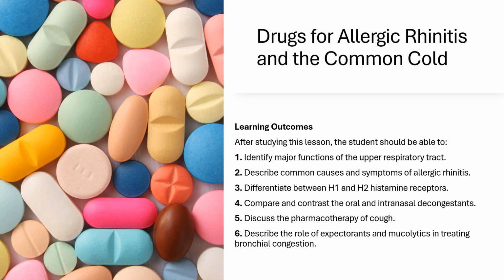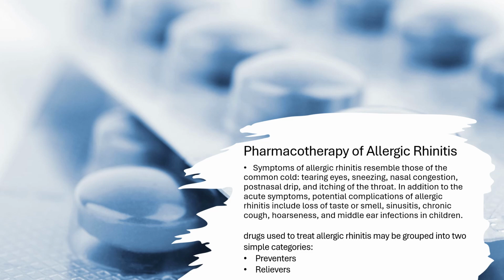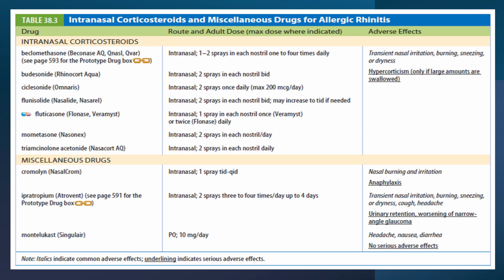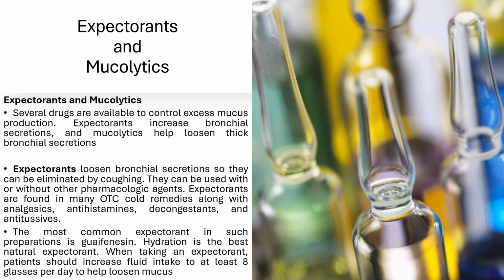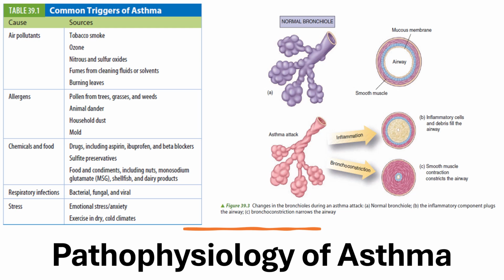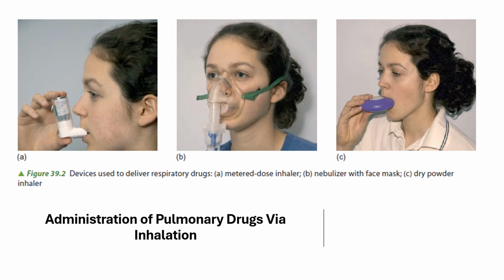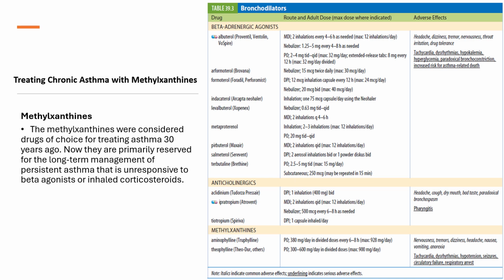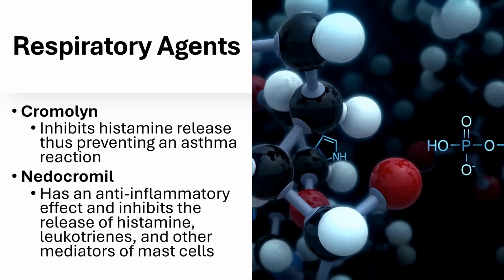WEEK 8 PHARMACOLOGY RESPIRATORY DRUGS